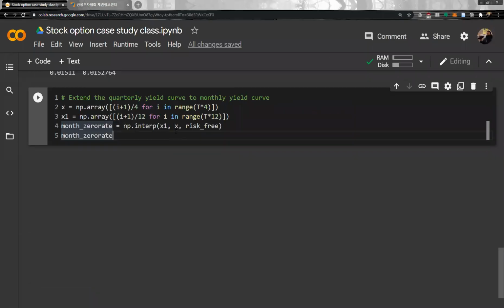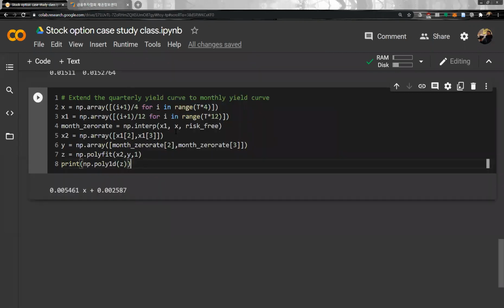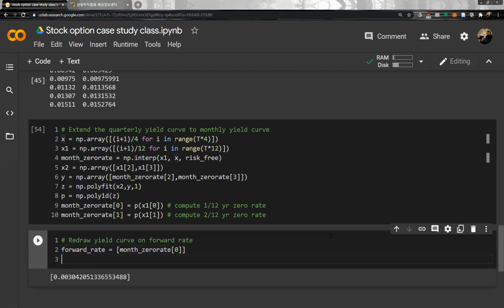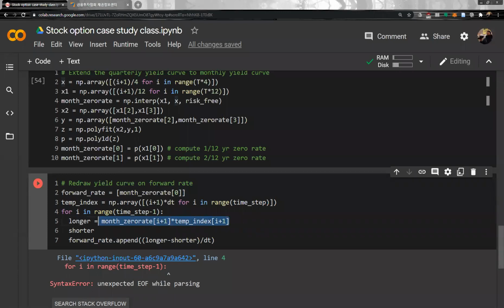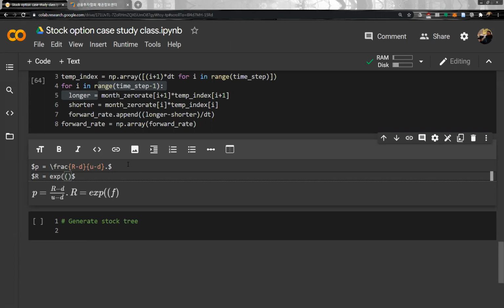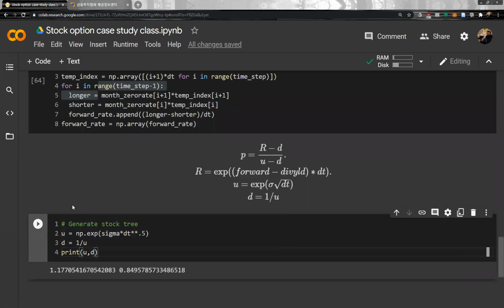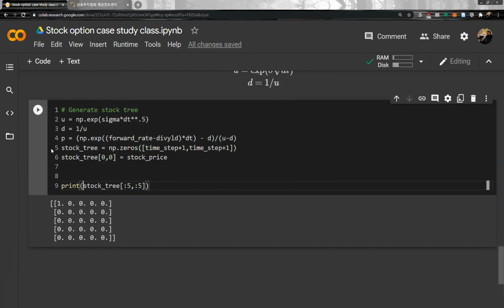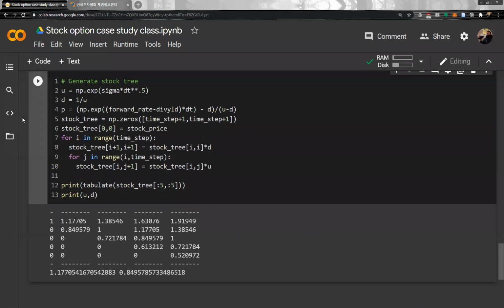Stock option case study 04